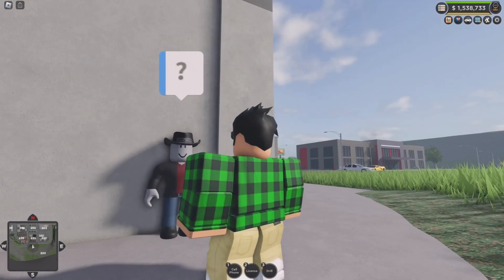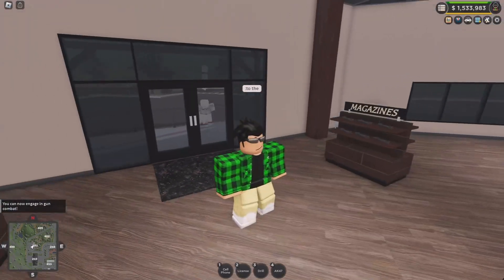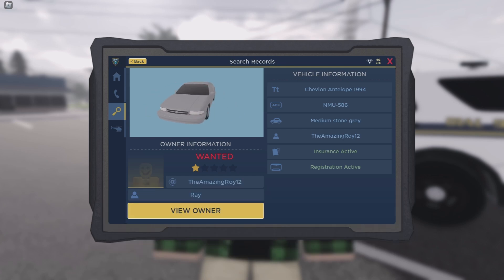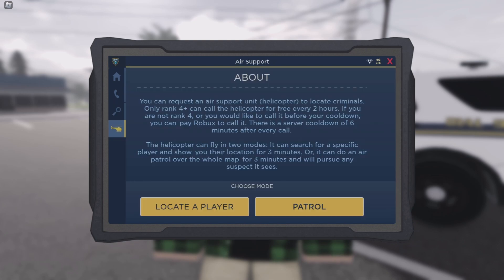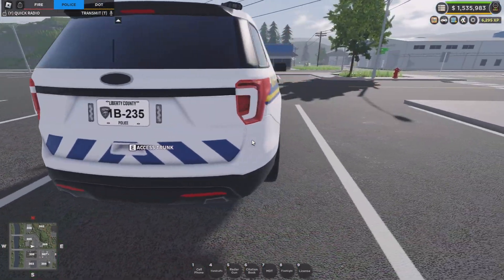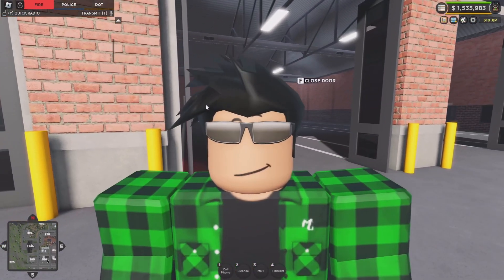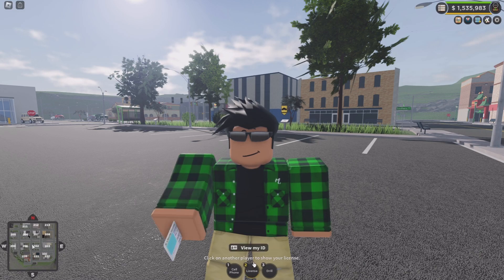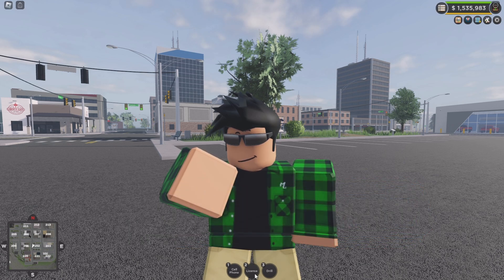More In-Depth Update Review & More Missed Features!